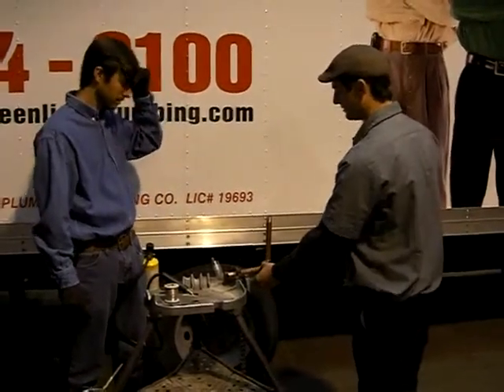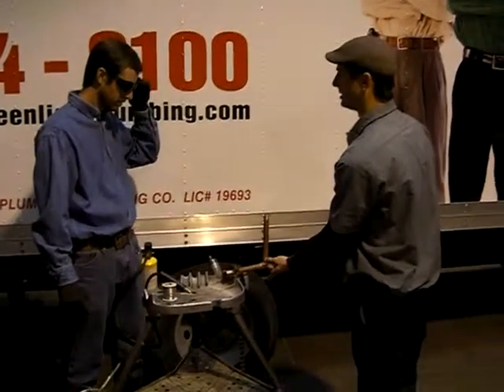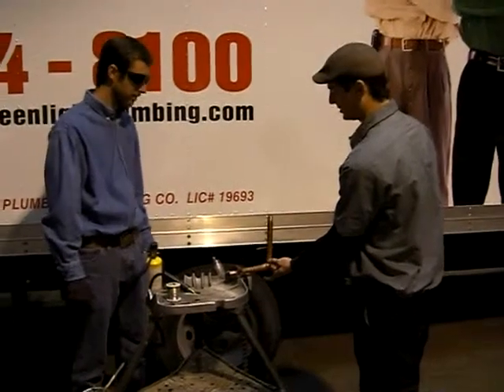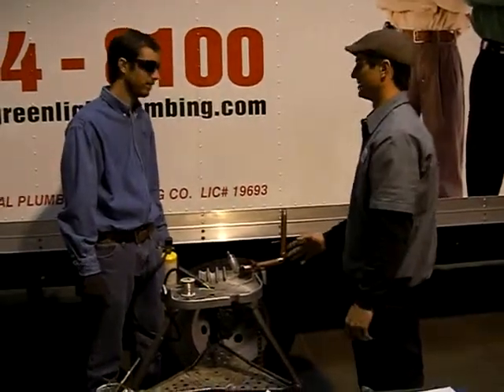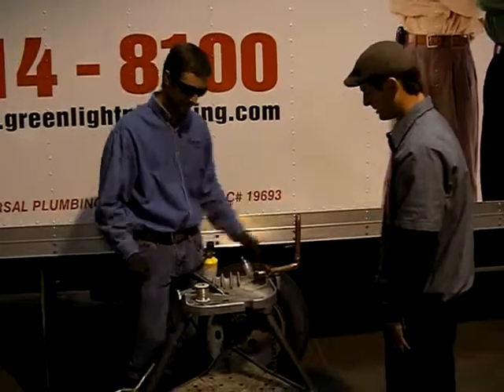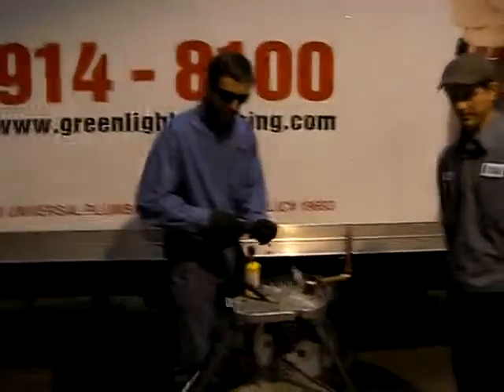Green Light Plumbing - Lesson 1a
Green Light Plumbing "how to" lesson 1. Green Light Plumbing services Nevada and Utah.